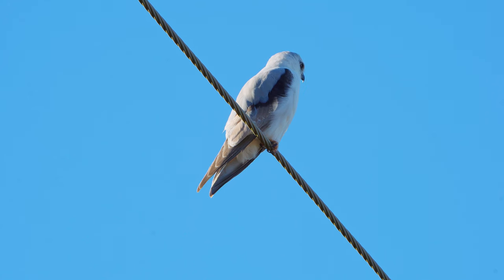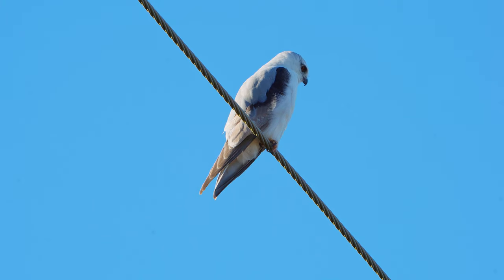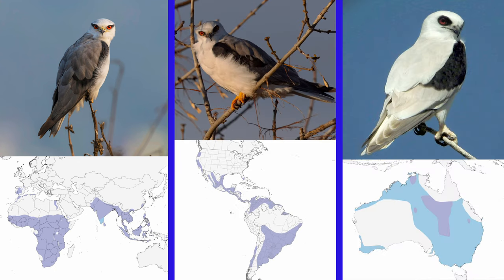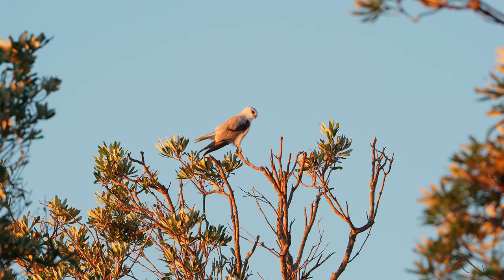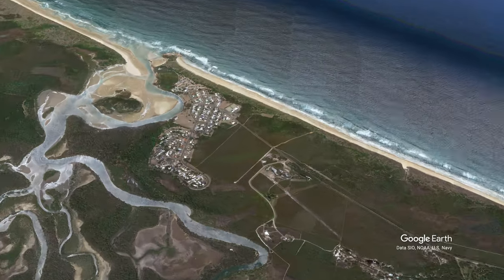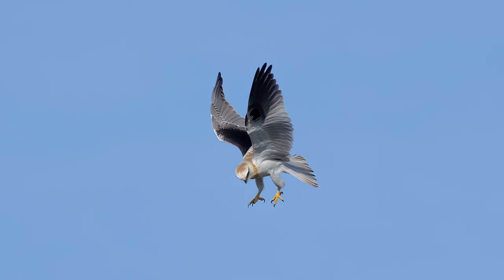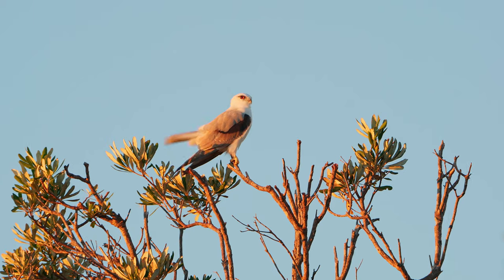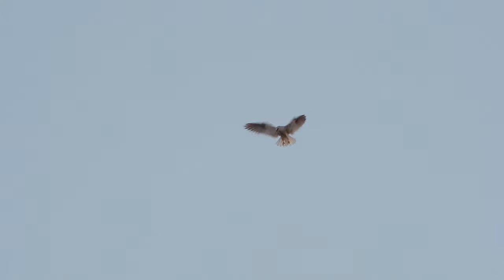The Incredible Hovering Skills Of Black-shouldered Kites - Australian Birds In Action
The Incredible Hovering Skills Of Black-shouldered Kites takes you into the world of this amazing Australian bird while it hovers in place, looking for prey.

All of my bird videos are filmed using the following gear:

▶ Sony a6400 mirrorless camera

▶ Sony 200-600 mm f5.6-6.3 G OSS lens

▶ Manfrotto MVH502AH Fluid Video Head

▶ Zoom H6 recorder

▶ Jobi GorillaPod 1K tripod

▶ Movo SMM5-B Microphone Shock Mount

▶ Deity Pocket Wireless Microphone Kit

▶ Nikon Prostaff 3S 8x42 Binoculars

There are few birds with the hovering skills of Black-shouldered Kites. This video explores their expertise in the air over a heath in Red Rock, New South Wales, Australia.

These birds hunt for mice, lizards, and insects by hovering in place with their heads facing into the wind. They will keep their head stable and their eyes locked on the ground below, searching for any movement. When they dive to catch their prey, they pull their wings back and drop, talons out to swoop down on the unsuspecting victim.

Black-shouldered kites are found only in Australia, though they are similar to other kites from other parts of the world.

If you enjoyed watching this video, please share it with others.

Black-winged Kite - ePhotocorp from Getty Images, sourced from Canva.

White-tailed Kite - rancho_runner from Getty Images, sourced from Canva.